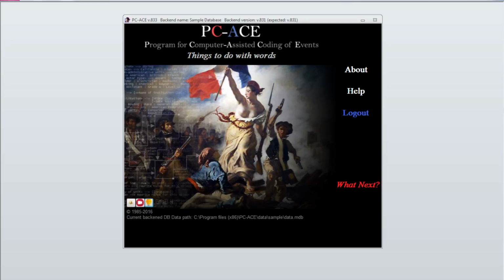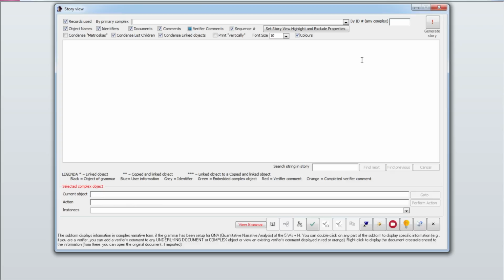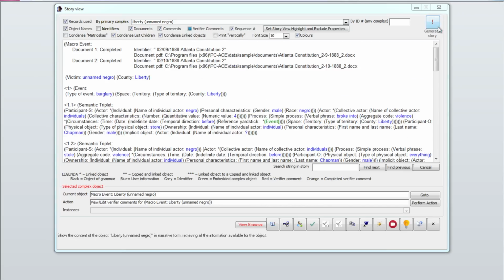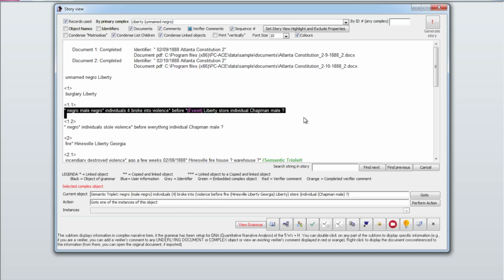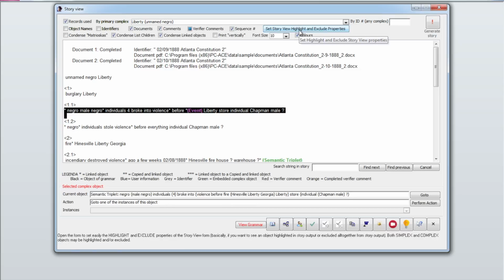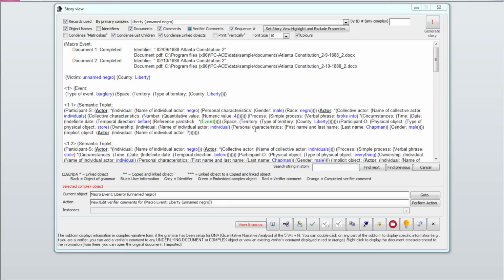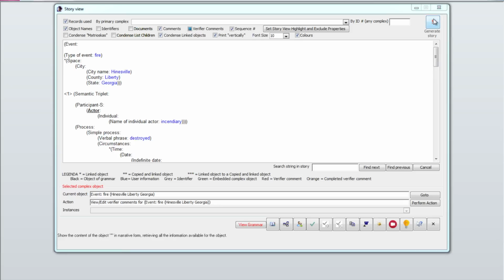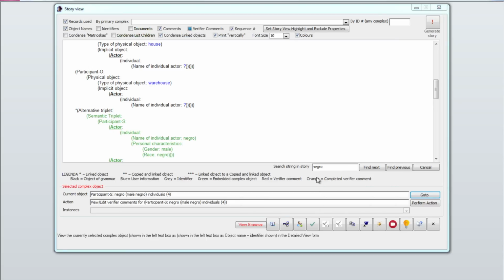Visualizing Data as Story